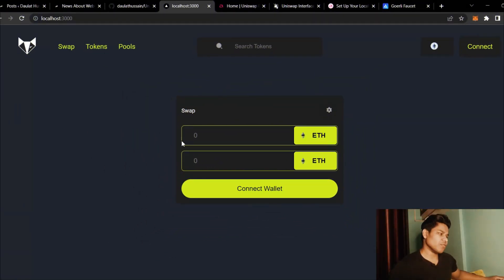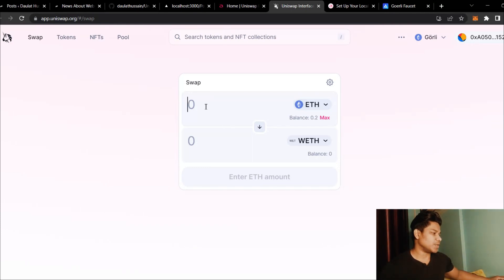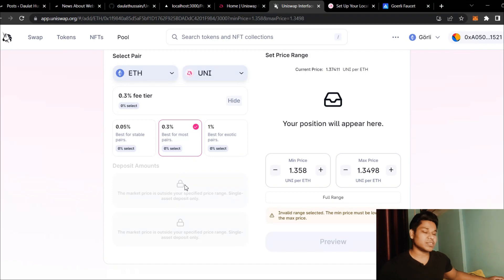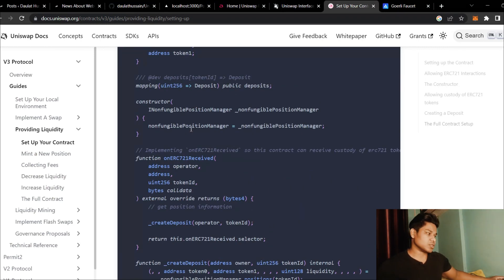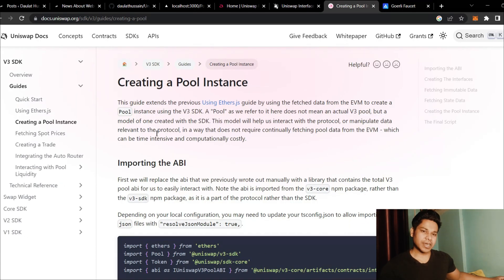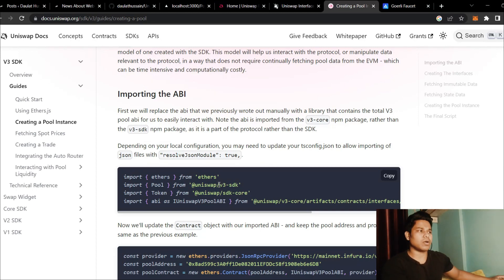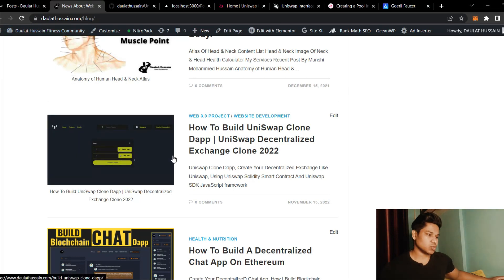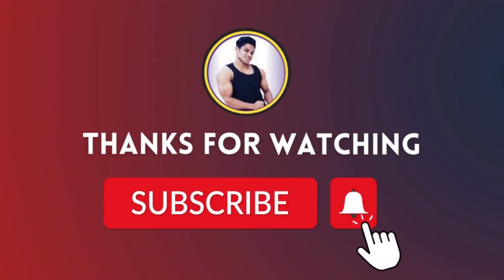UniSwap Project Update | Coming Videos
Workout Video: